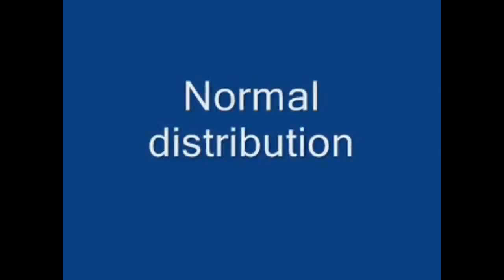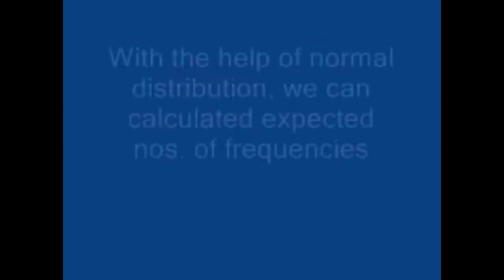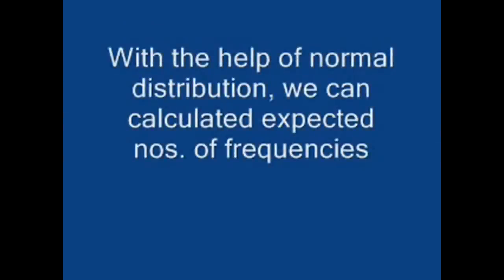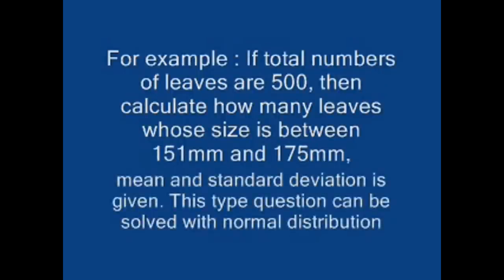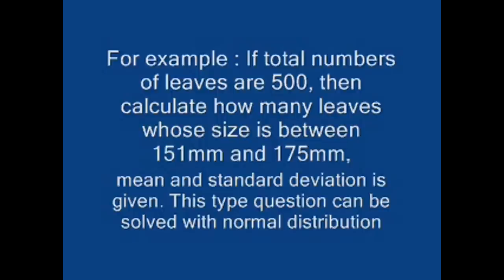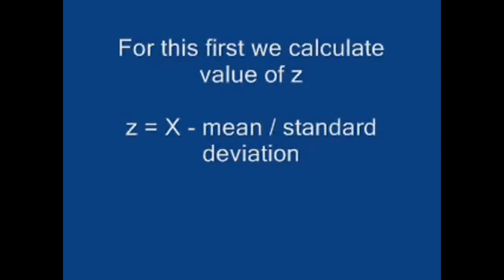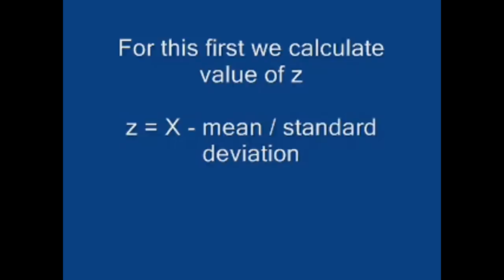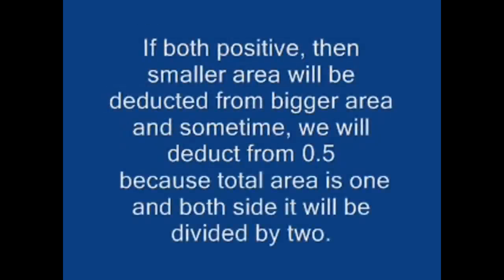Normal Distribution - Introduction and Basics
This tutorial is introductional part of normal distribution.